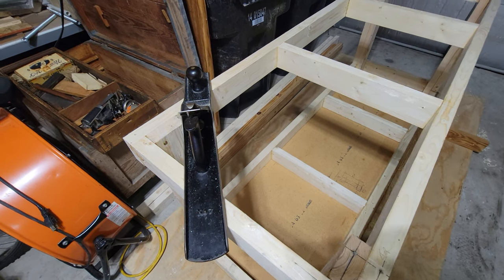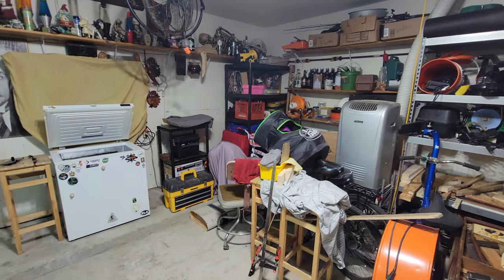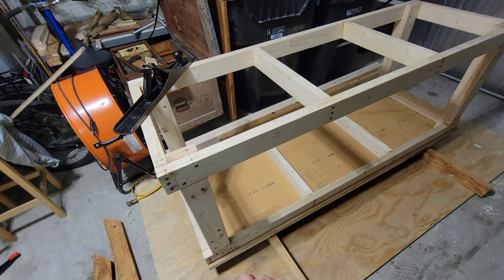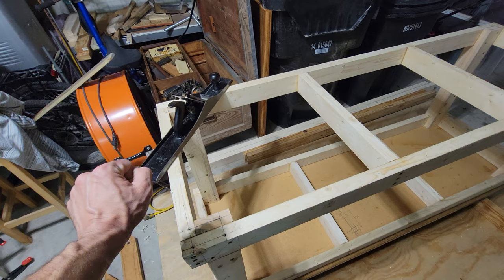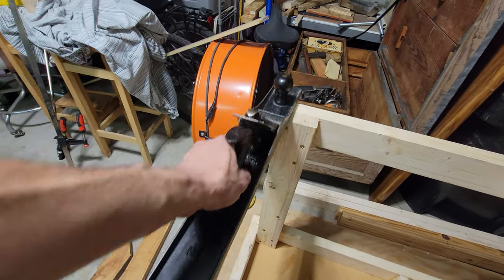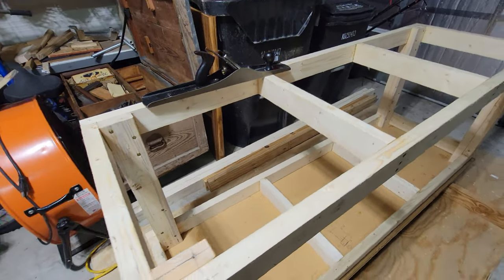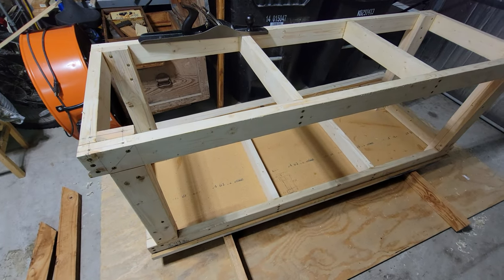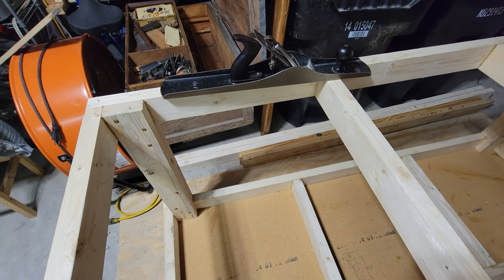1900s Stanley No. 7 wood plane, makes cheap pine flat, go figure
Ever since I uploaded the video of my curb find and all the wonderful tools inside I've had lots of requests to shoot videos using the tools. So when the first project in my garage in need of its services came about I couldn't resist. In this video I am repurposing a warped shoddy counter that was installed by the previous homeowner as the temporary top to a cheap pine frame on casters. I selected the best of cheap pine that was available, which left a little adjustment necessary.